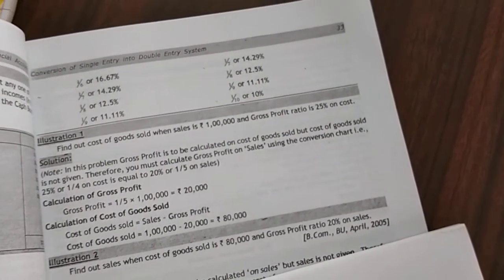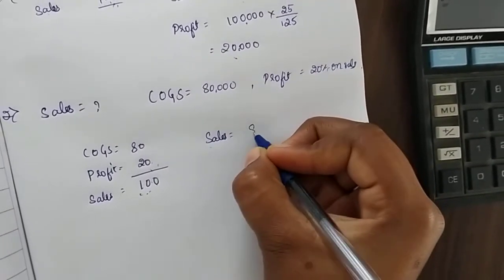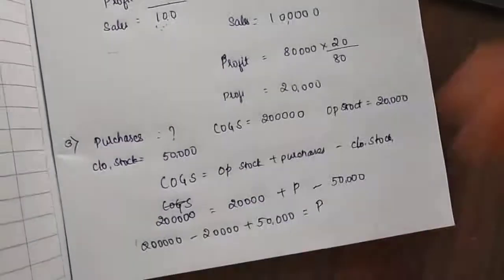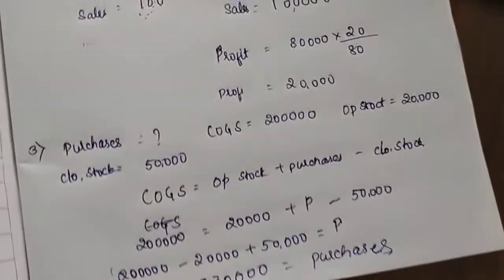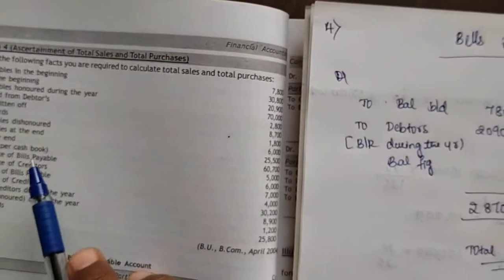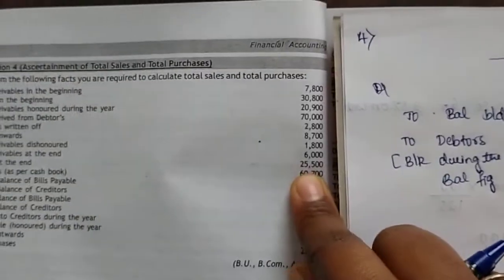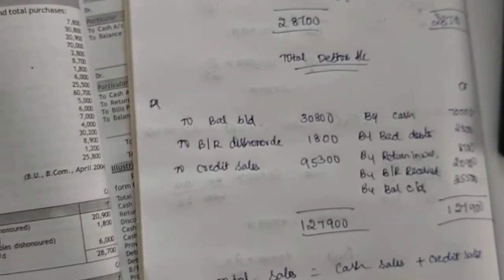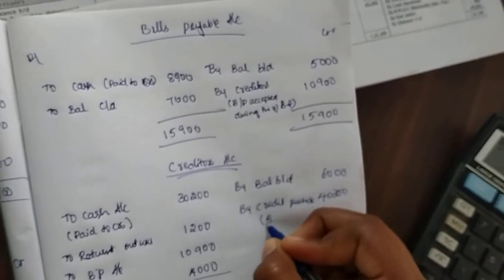financial accounting chap2 video3